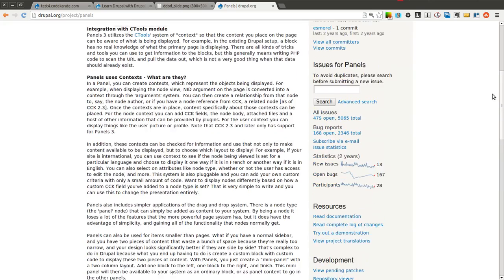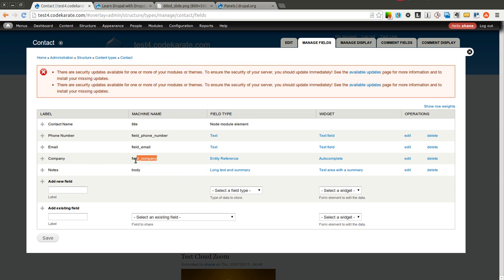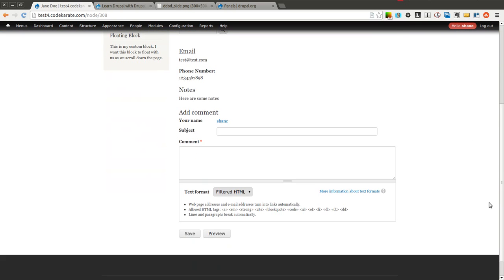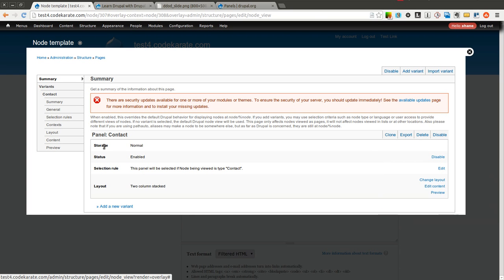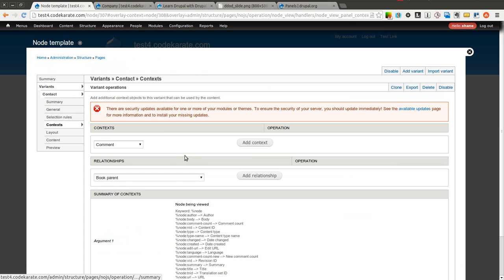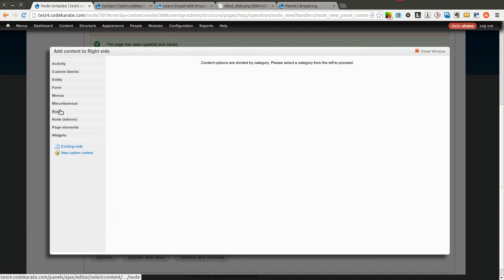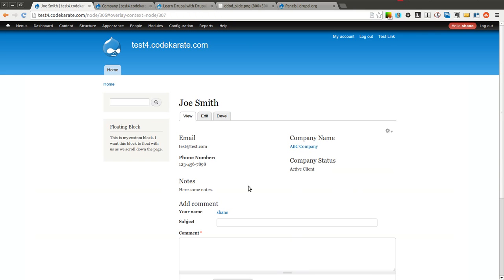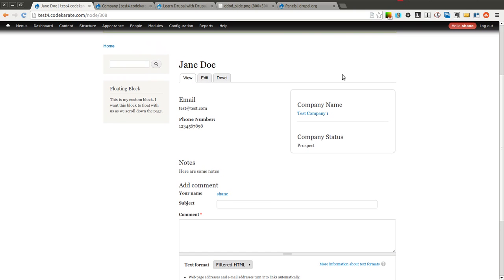Drupal 7 Panels Module Contexts Relationships - Daily Dose of Drupal episode 136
Another episode covering the Drupal 7 Panels module. This time we continue learning about Panels module contexts, but focus on using Panels module contexts relationships with an entity reference field.

In this episode you will learn:

- How to set up and use Panels context relationships
- How to include related node information from an entity reference field